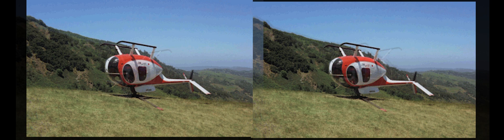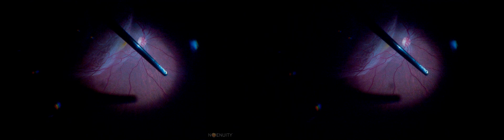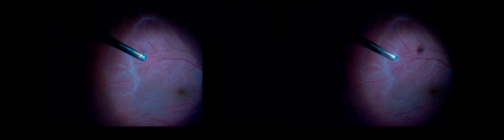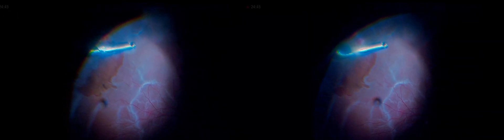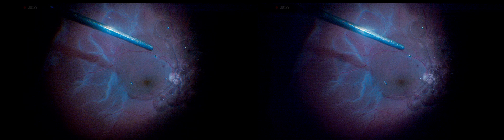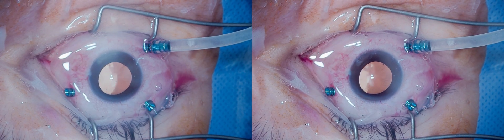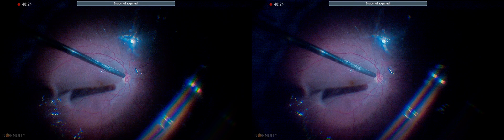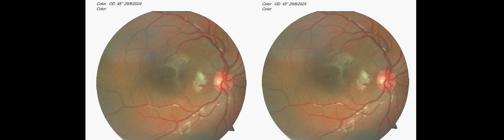Vitrectomy for PVR-Induced Retinal Detachment with Peripheral Retinotomy, Ensuring Retinal Stability